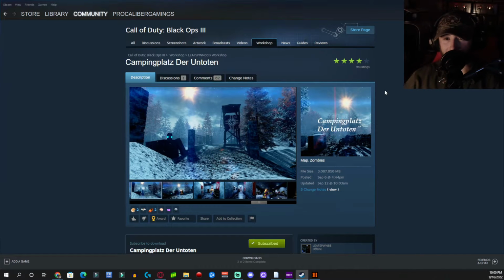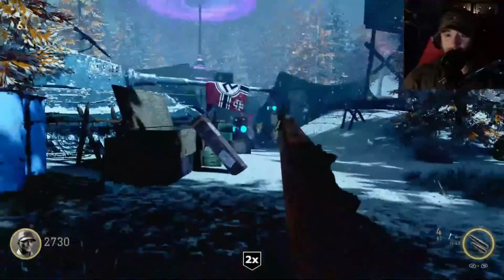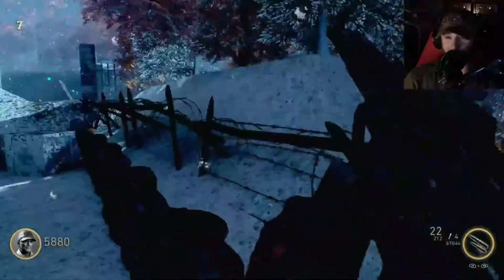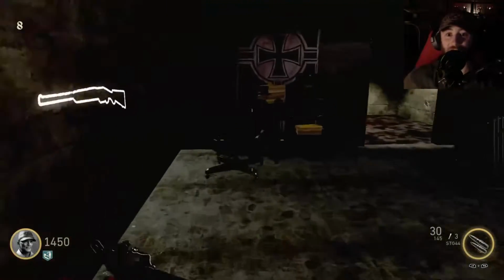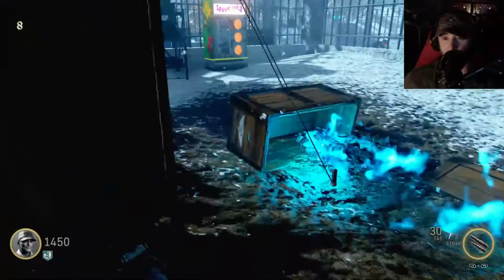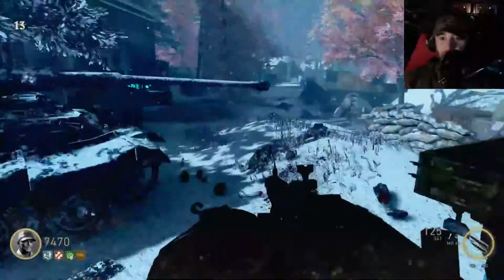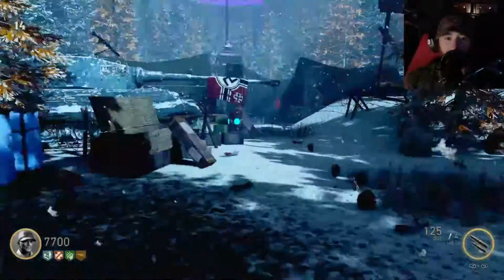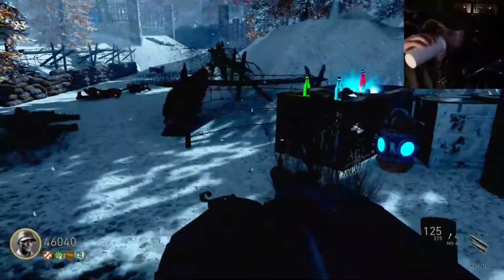"CAMPINGPLATZ DER UNTOTEN" Full Playthrough | Camping With The Undead | BO3 Custom Zombies